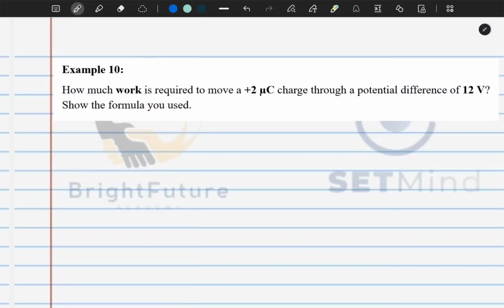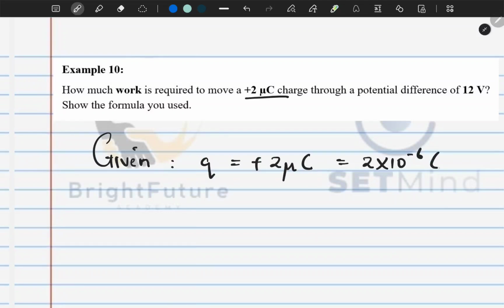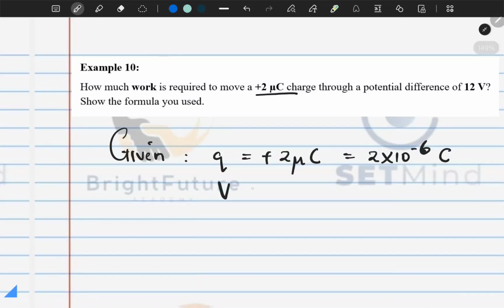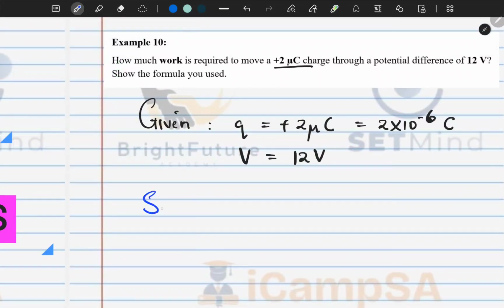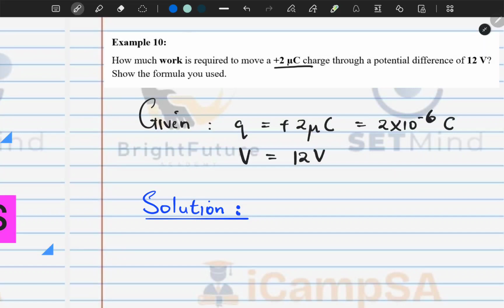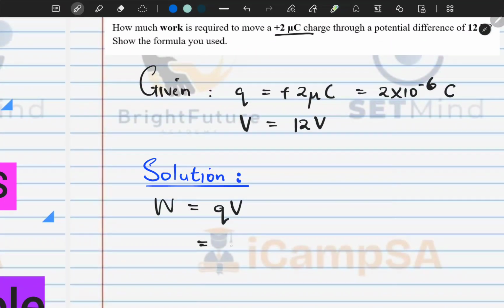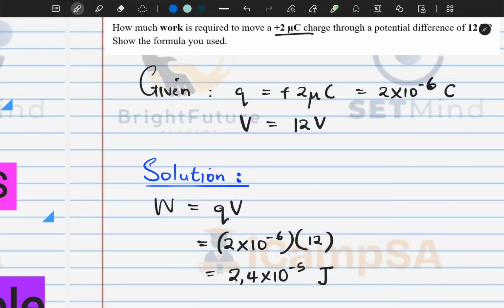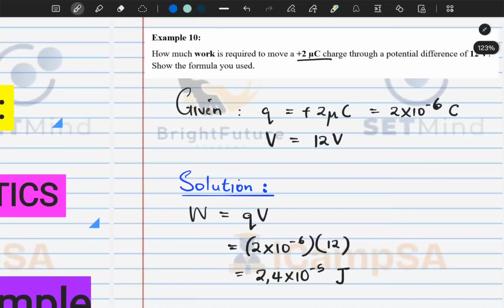Electrostatics Example: Finding Work Done Given Charge and Voltage (W = QV) | Example 10 | iCampSA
Introduction:In this Grade 11 Physics tutorial, we solve a classic Electrostatics problem: calculating the work required to move a charge through a potential difference. This is a quick and easy example to help you master the relationship between Work, Charge, and Voltage.
Problem Solved in This Video:"Calculate the work required to move a positive 2muC charge through a potential difference of 12V.
"What You Will Learn:How to convert microcoulombs  to Coulombs (C).How to use the formula W = Q times V.Step-by-step calculation to find work in Joules (J).